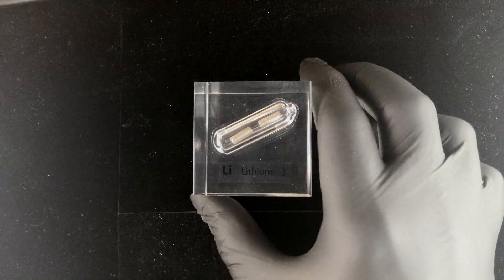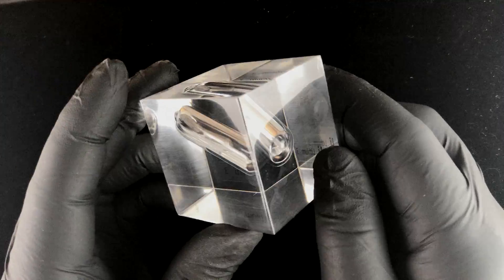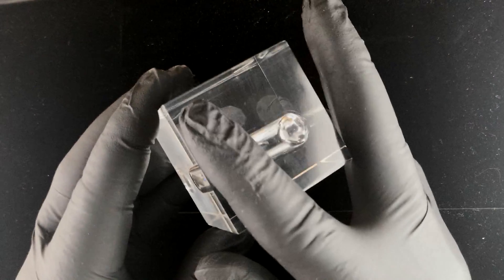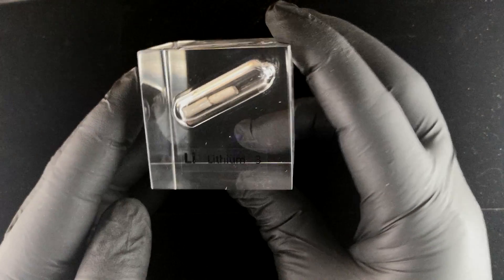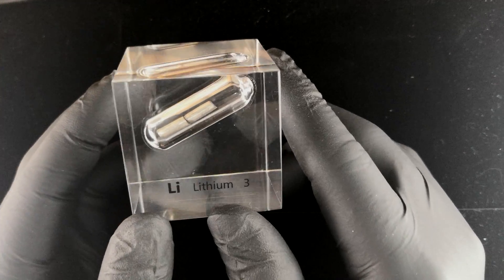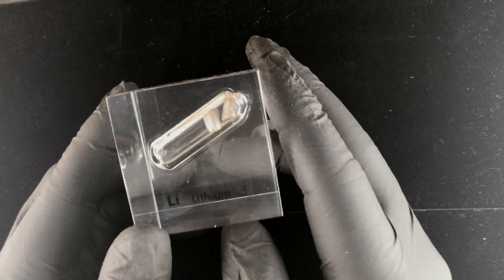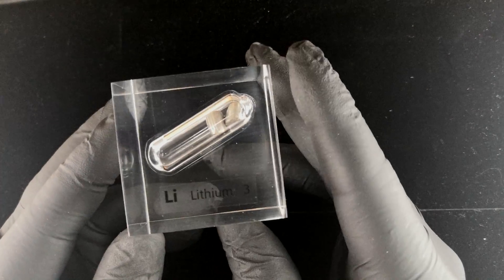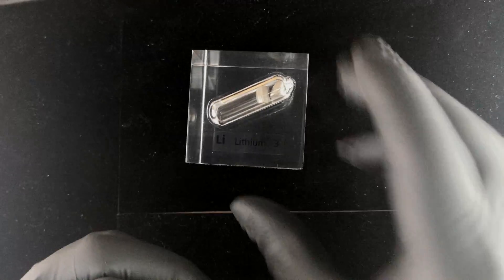Lithium metal in Lucite acrylic cube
50mm Lucite (acrylic) cube containing a gram of 99.9% pure lithium metal

Lithium's good name has been put through the wringer of late what with the public being half scared to death their cell phones will torch them in their sleep or bring down an airliner in flames. But no one, absolutely no one, wants to go back to the old tech days of Ni-Cad or alkaline batteries either. And so, despite the black eye, lithium is here to stay for the foreseeable future and, thanks in large part to Elon Musk, we can now expect it to power an increasing number of cars on the road.

Lithium takes the record as the lightest of all metals at just 0.5g per cubic centimeter. That's half the weight of water which means, of course, that it could float on water just like wood. Quite unlike wood, however, lithium does not at all like floating on water. The metal is reactive enough in air that it tarnishes to black before your eyes. In water, though it fizzes, boils then catches on fire and explodes!

Since lithium is so reactive it is very difficult to keep it in its oxide-free elemental state. It is so reactive, in fact, that when molten it can even attack glass which is impervious to every other element on the periodic table except fluorine. The easiest and most practical way to do so is to store it in argon-filled ampoules - the integrity of the glass being maintained only because the pieces within were solidified prior to being glassed in.